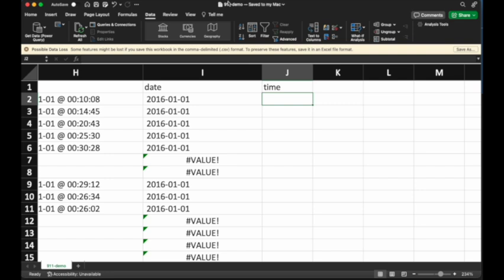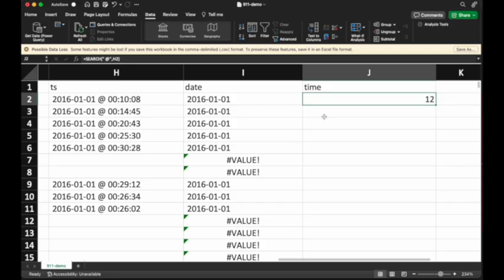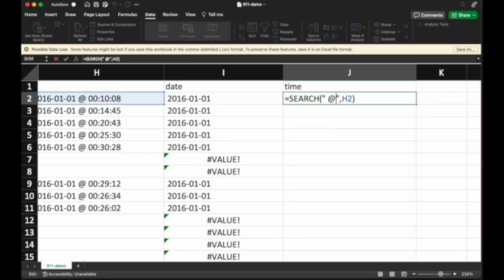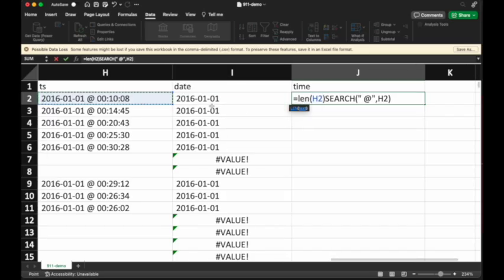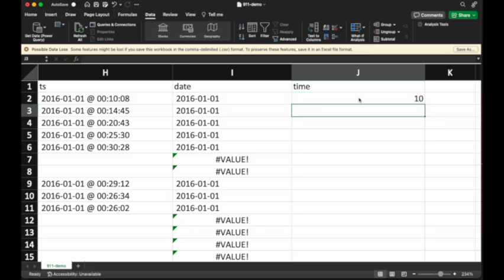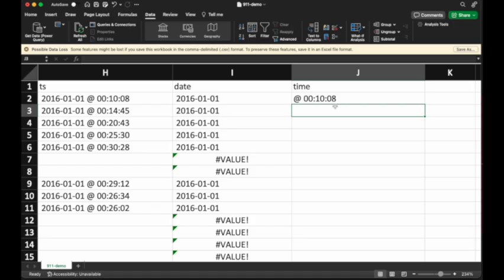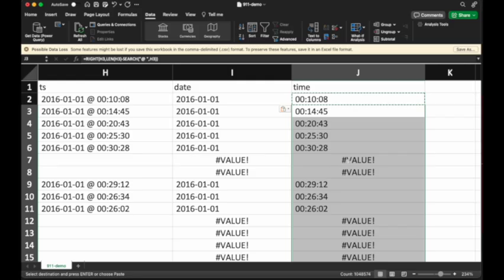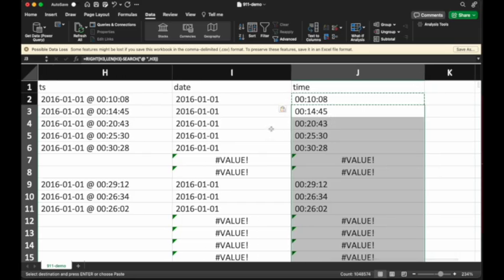Data Science for EMS data cleaning 6